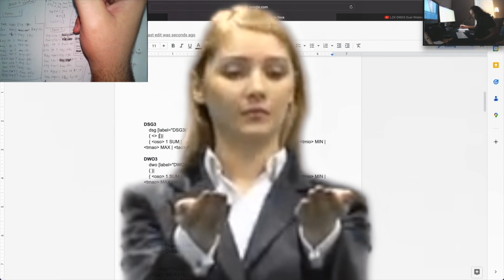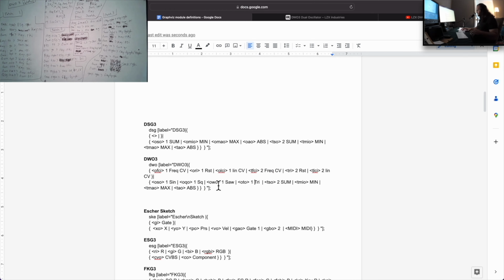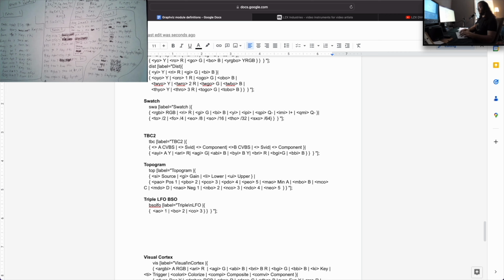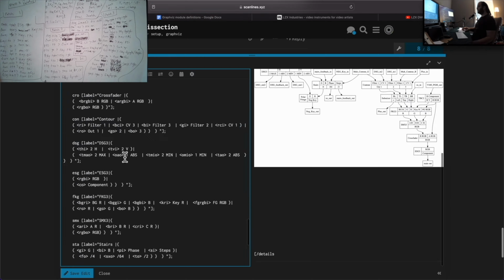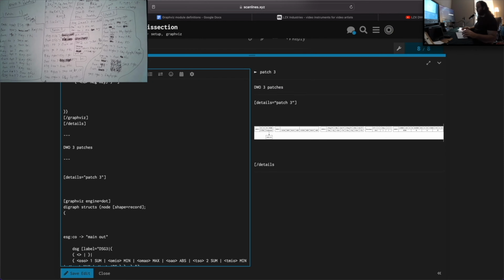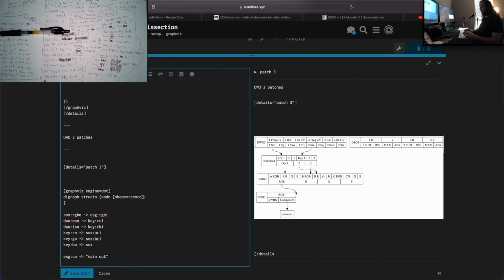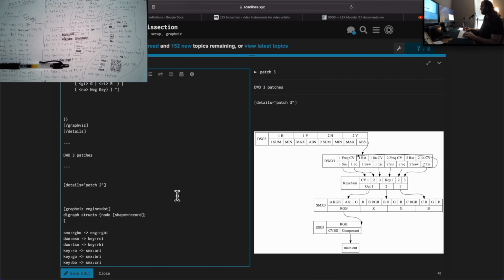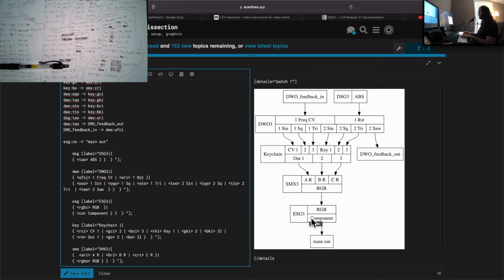Graphviz workflow 1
This is a really fast overview of our graphviz workflow

1. Take notes on a patch
2. Add any module definitions that aren't on the graphviz module definition list
3. Copy patch notes in graphviz language to whatever is being used to visualize the graphviz language (I use scalines.xyz)
4. Delete any unused inputs/outputs
5. Tidy any crossing patch cords by moving where the input/output are on the module until you have no crossing cords

we will do individual videos for each of these sections and then one long video.

Since this video was recorded we added all of our module definitions, templates and resources to a stream deck which makes the process even easier. This change will be reflected in the upcoming videos.